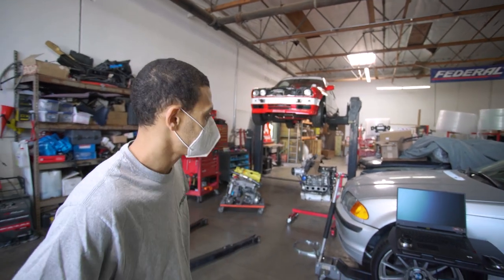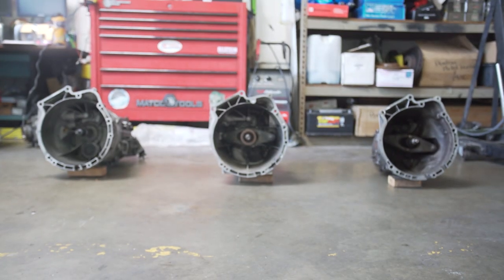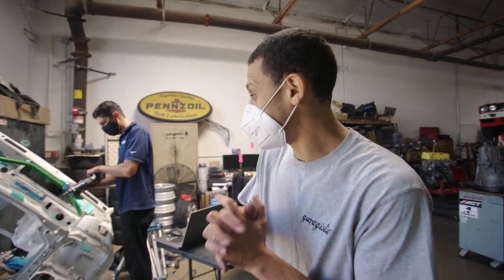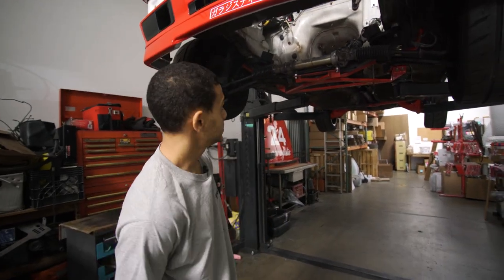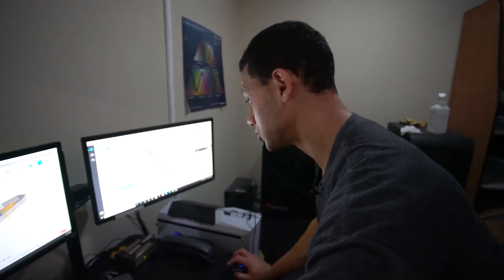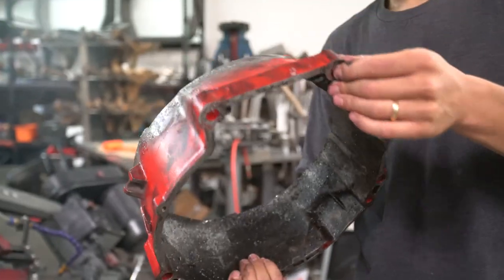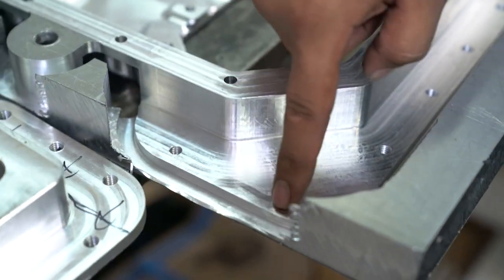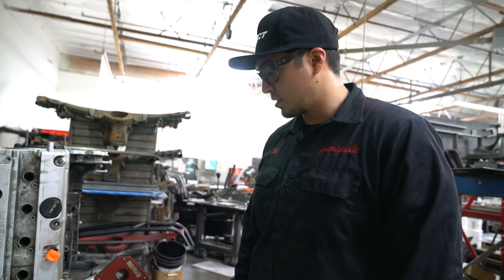3D Scanning & Making a Billet K24 E30 Oil Pan!! | DAY AT THE SHOP!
In this episode, we get to 3D scanning some crucial parts and platforms so we can build some more badass things in the future; including this billet oil pan for our K-swapped E30!

During regular workdays, we normally do not have time to work on some of these cars since production and regular business operations must go on so it's about time we make some progress on them so we can rip them on the track and test more parts before offering it to you guys!